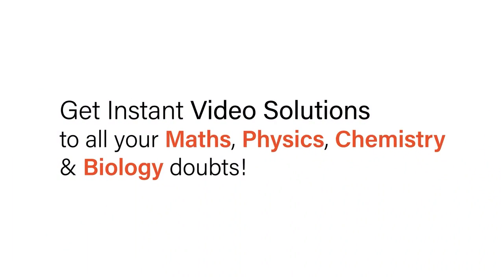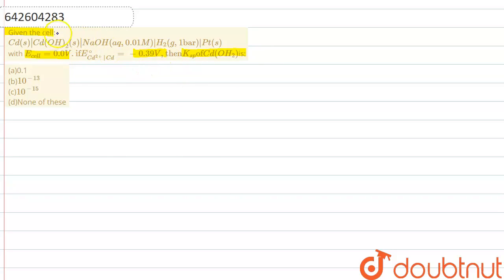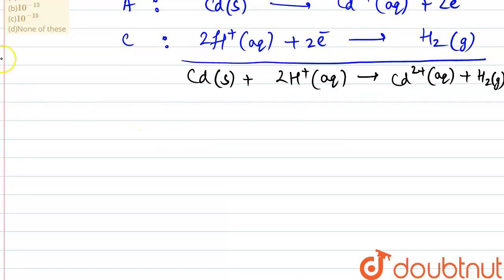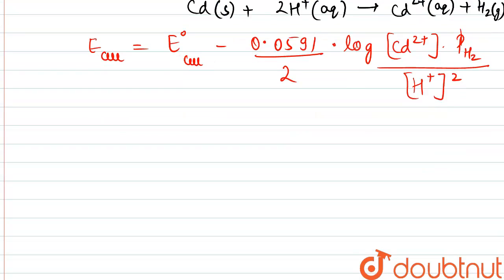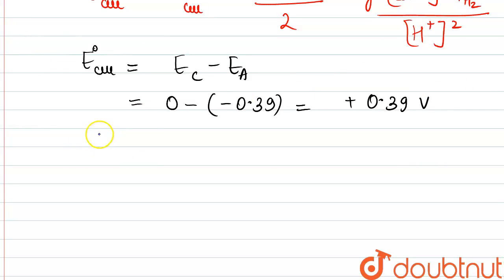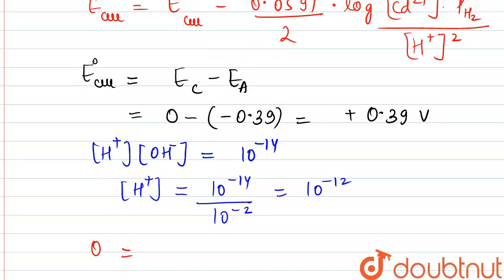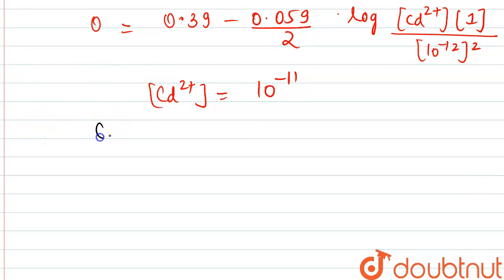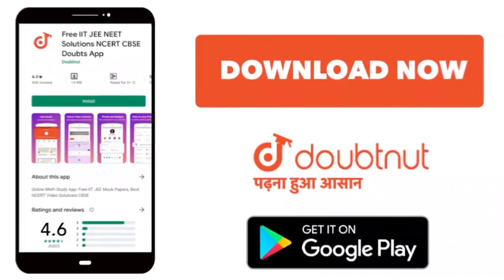Given the cell: Cd(s)|Cd(OH)_2(s)|NaOH(aq,0.01M)|H_2(g,1bar)|Pt(s) with E_(cell)=0.0V.ifE_(Cd^(2...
Given the cell: Cd(s)|Cd(OH)_2(s)|NaOH(aq,0.01M)|H_2(g,1bar)|Pt(s) with E_(cell)=0.0V.ifE_(Cd^(2+)|Cd)^(@)=-0.39V,thenK_(sp)ofCd(OH_2)is:\n (a)0.1\n (b)10^(-13)\n (c)10^(-15)\n (d)None of these
Class: 11
Subject: CHEMISTRY
Chapter: ELECTROCHEMISTRY
Board:IIT JEE

👉 Have Any Query? Ask Us.